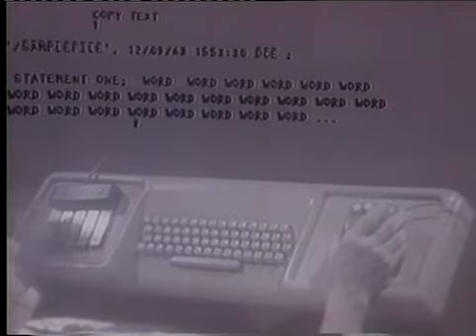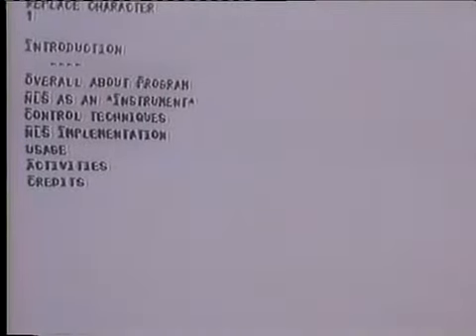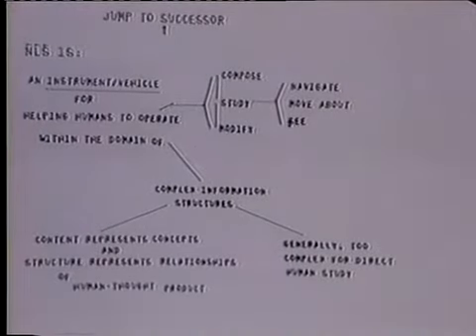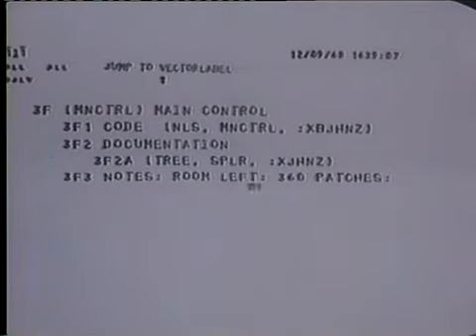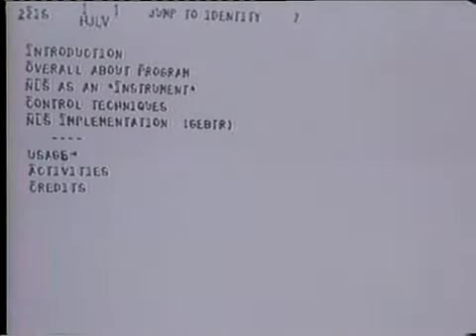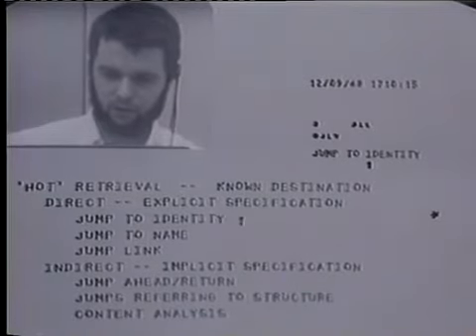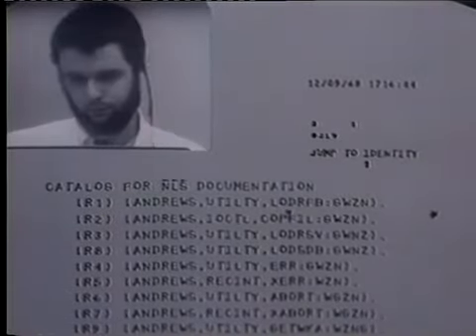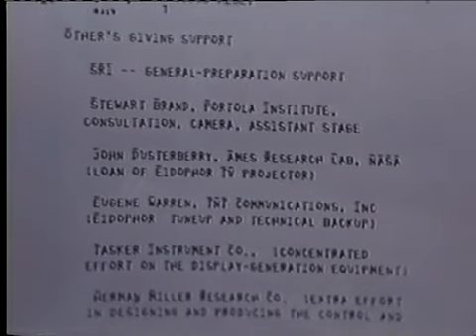Doug Engelbart 1968 Demo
This version seems to be of better quality than the others I've seen posted.